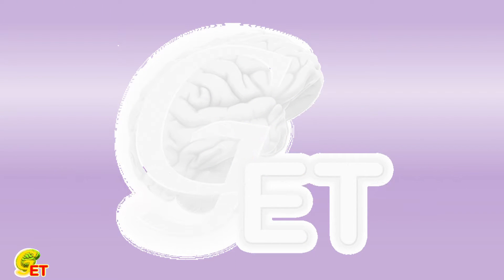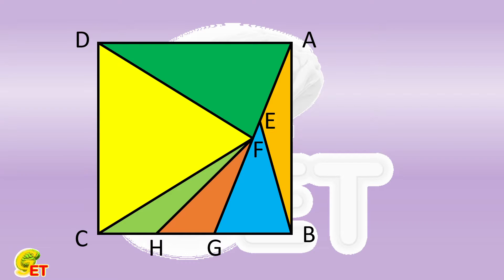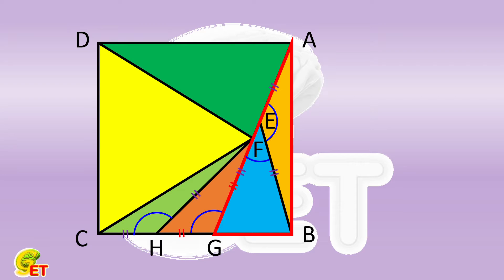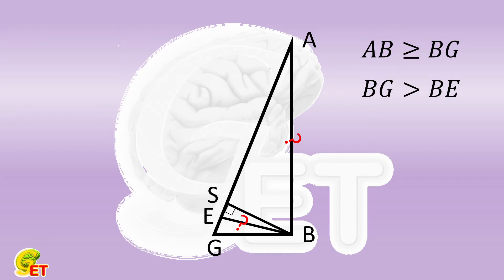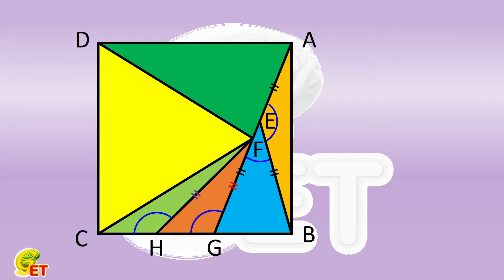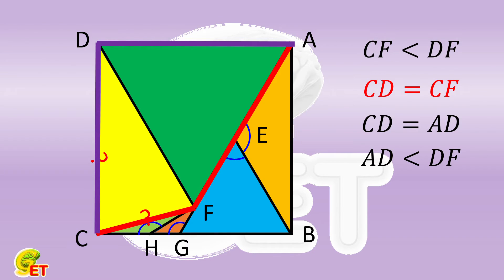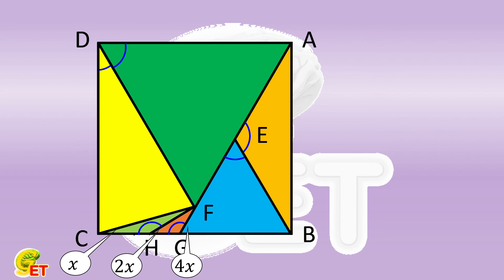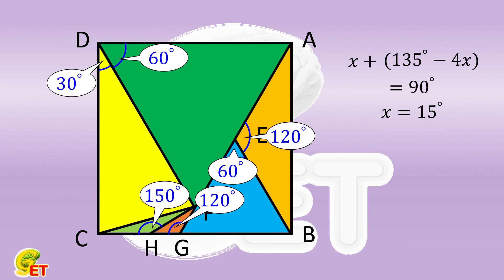Find vertex angles of all the 6 isosceles triangles! 【FunMath, 9th grade – 59】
ABCD is a square, and is cut into 6 isosceles triangles. How big is each vertex angle of these 6 isosceles triangles?